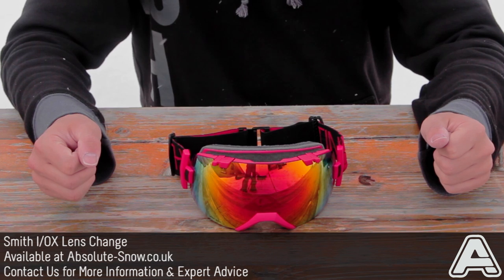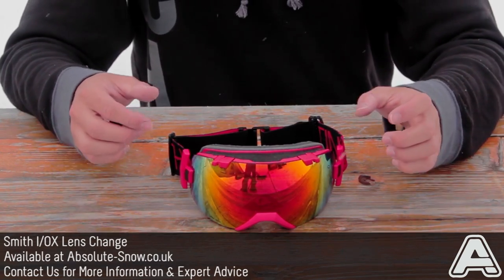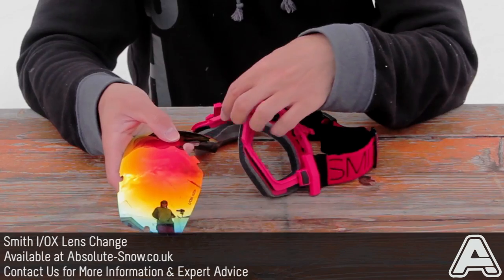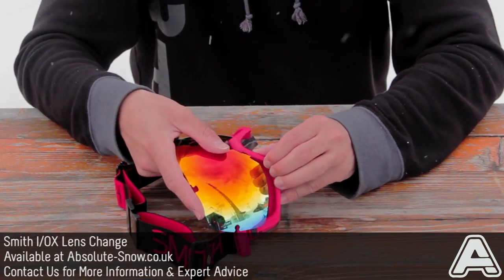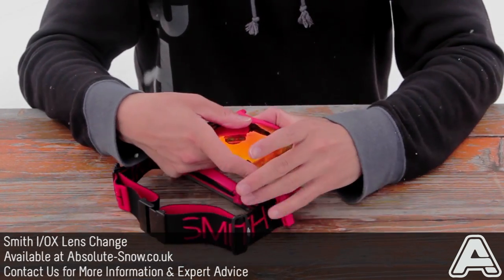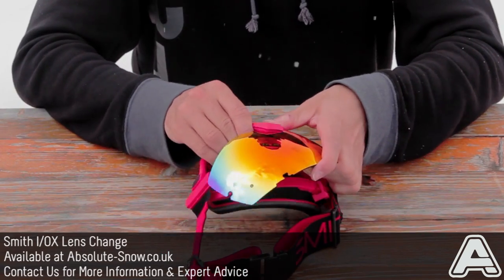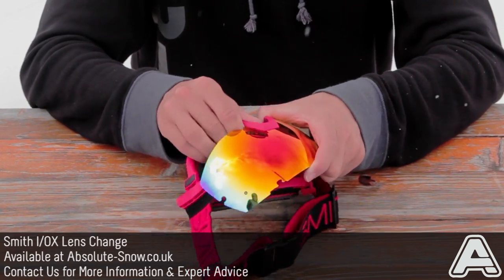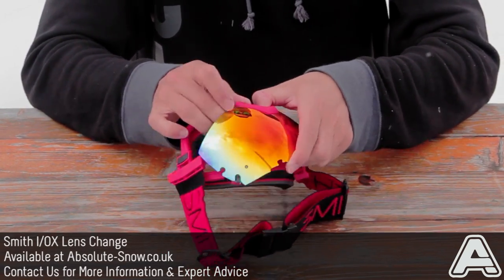How to Change a Smith I/OX Goggle Lens